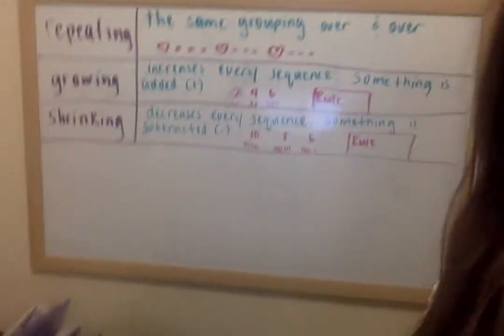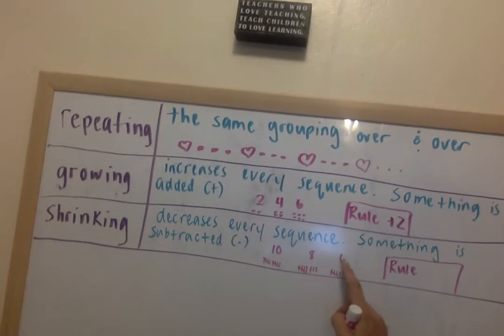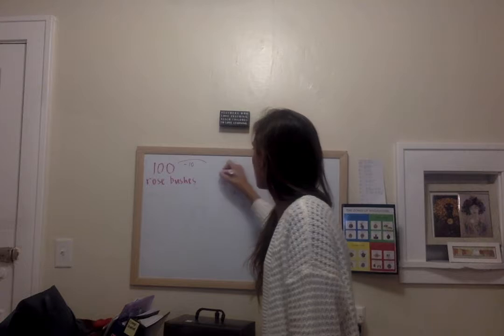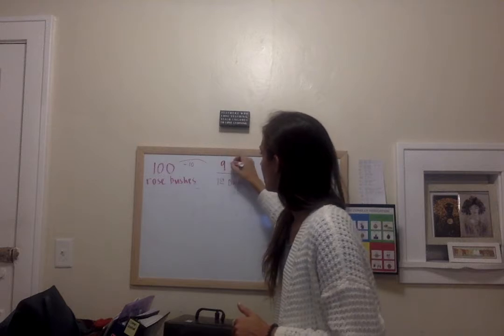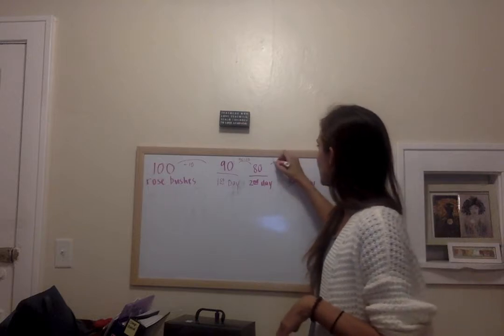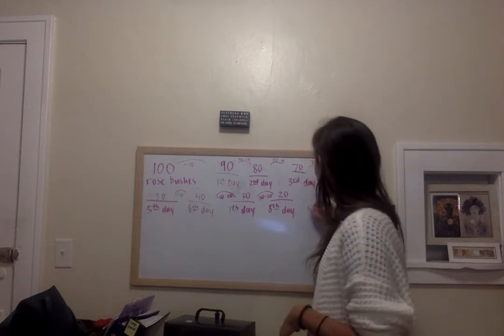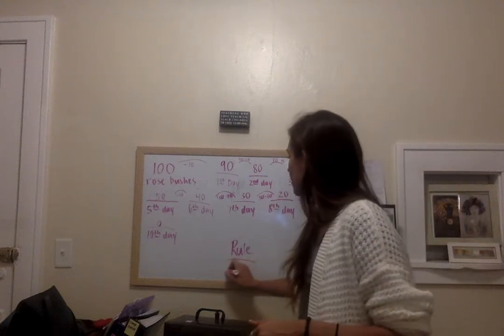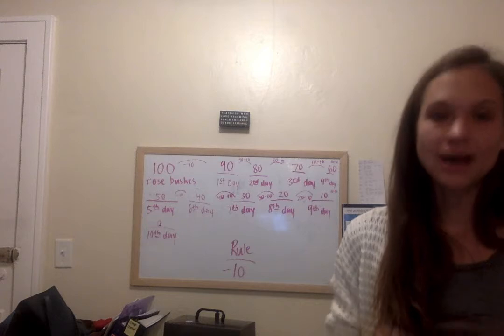10/5 Math Mini Lesson: Repeating, Growing and Shrinking Pattern Review; Trudy's Rose Bushes